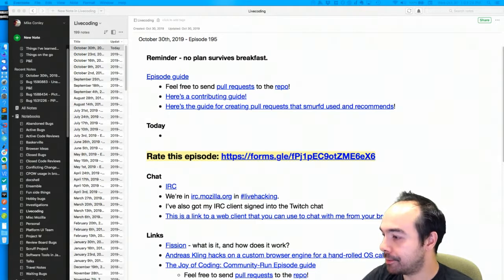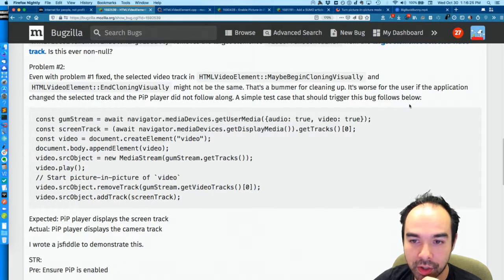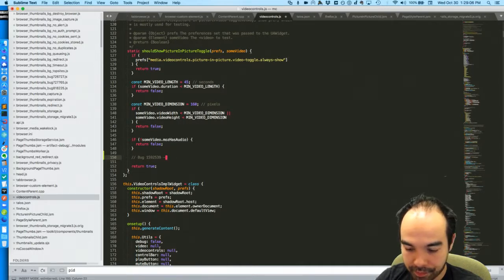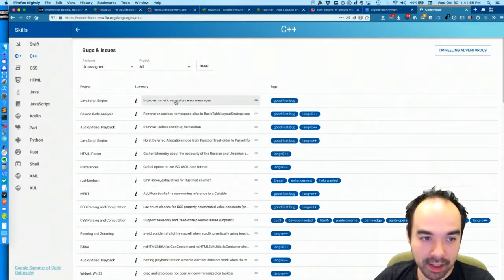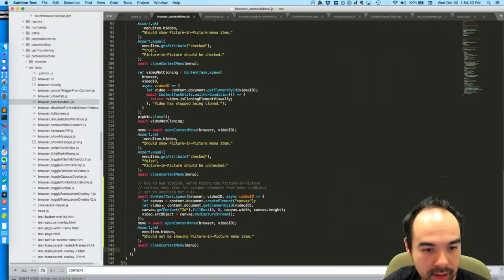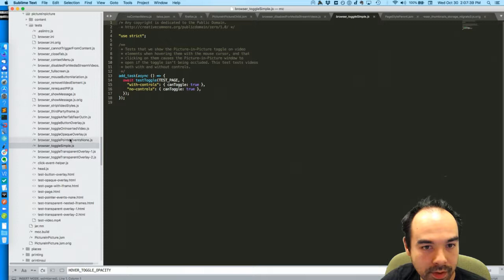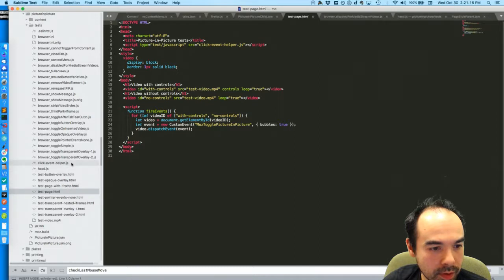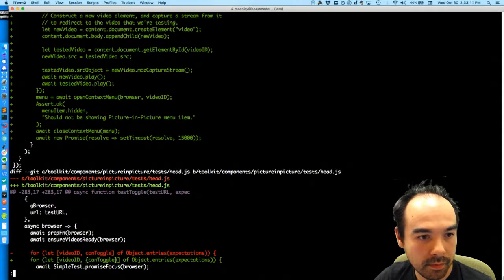The Joy of Coding - Episode 195